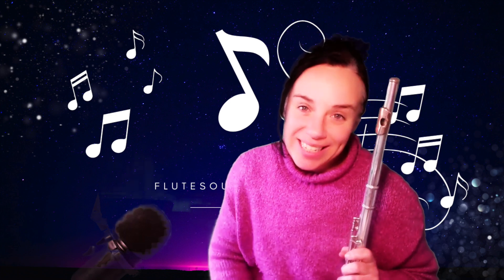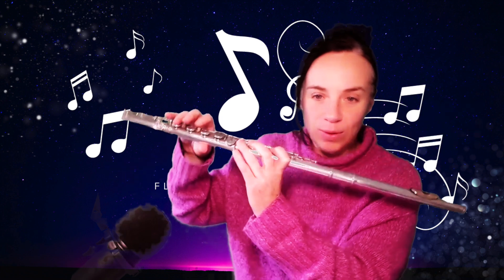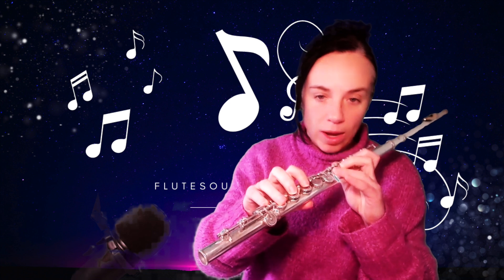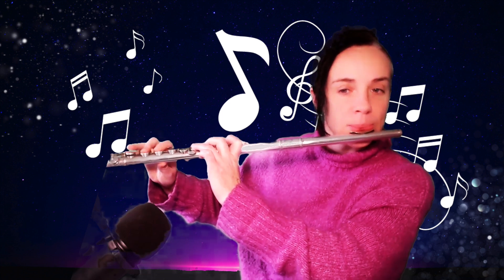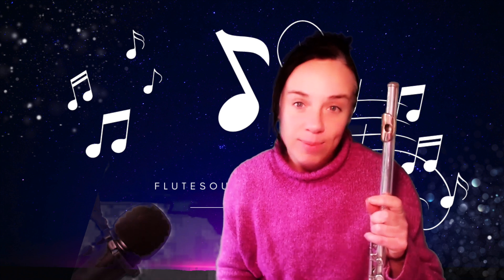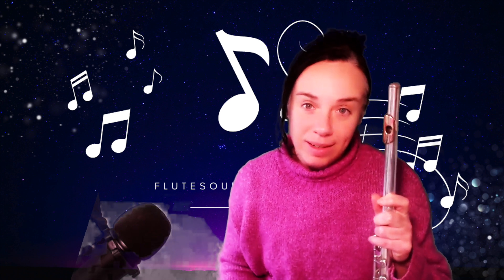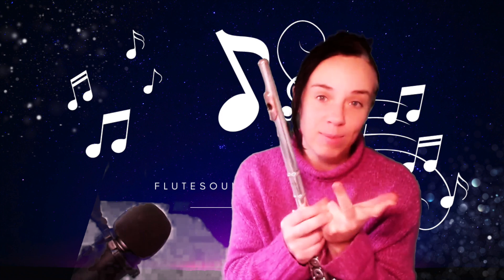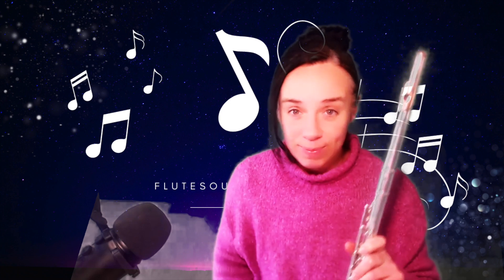Right Hand Flute Technique Problems Fixed (in two minutes a day)!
In this video I examine the issues that come up mostly with beginner to intermediate flute players with the right hand position as well as the 4th and 5th fingers. At the end I give you an exercise that takes 2 minutes a day which can be really helpful if you practice it mindfully and take into consideration the things I point out in this video.

If you would like to access the music with more ease for this exercise,